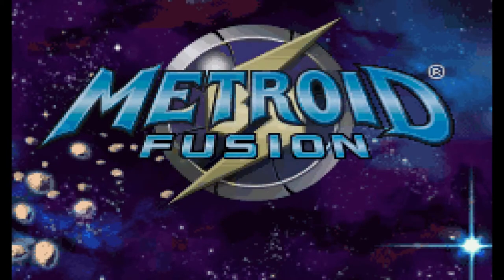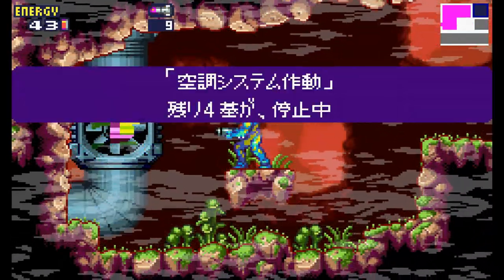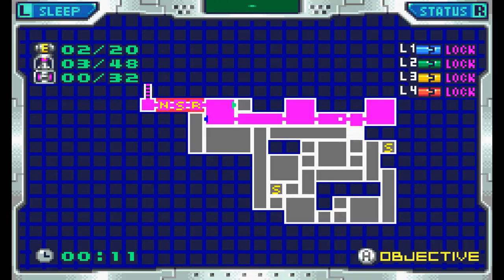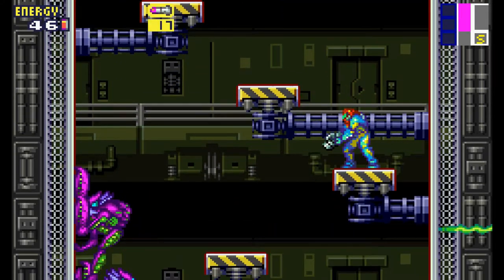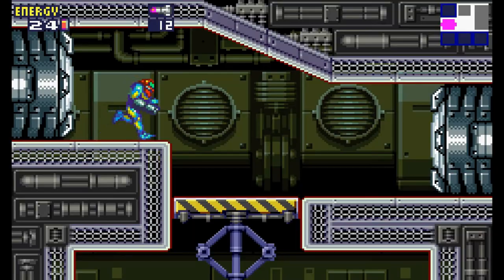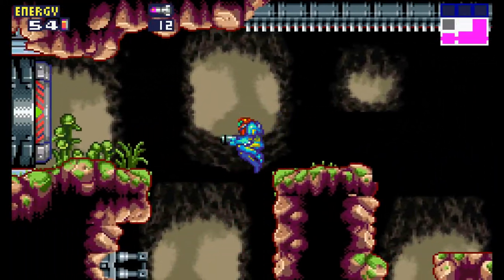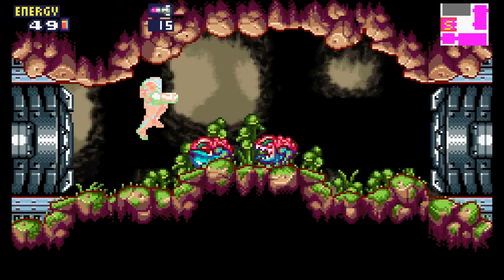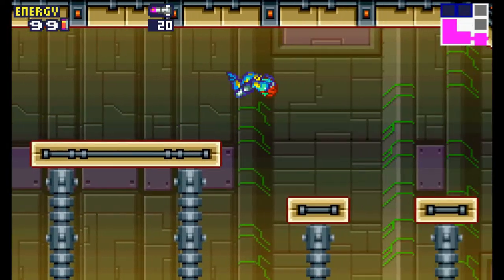Let's Play Metroid Fusion Hard Mode - #2 - Sector 1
Sector 1 and part of sector 2.